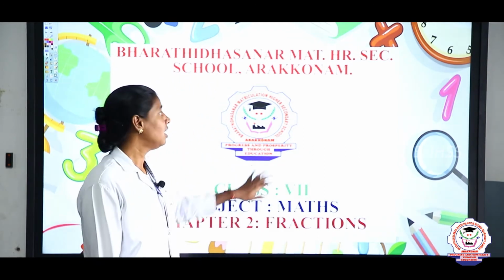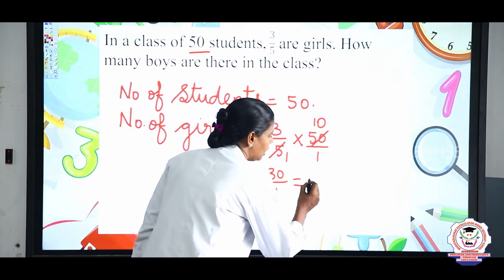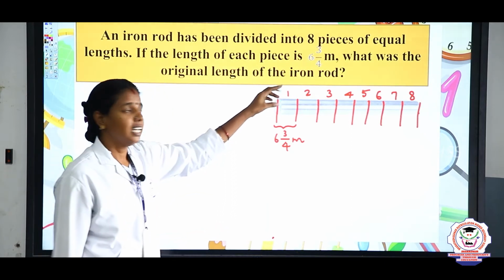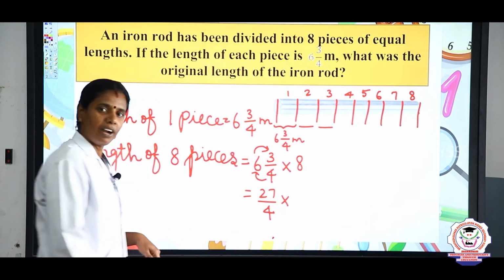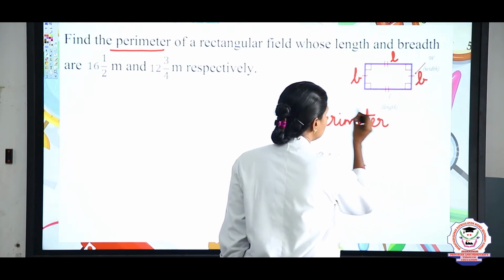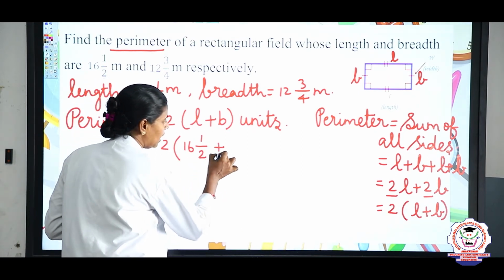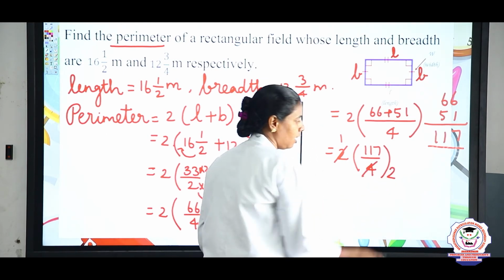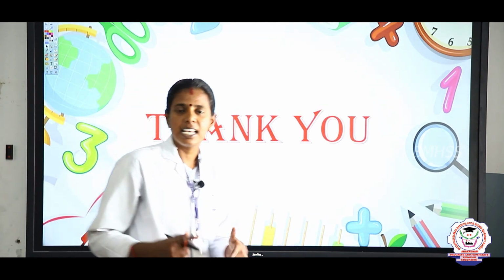Maths | Class 7| Unit 2 | Part 5 | Fractions | Bharathidhasanar School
Maths| Class 7 | Unit 2 | Part 5 | Fractions  | explanation in English